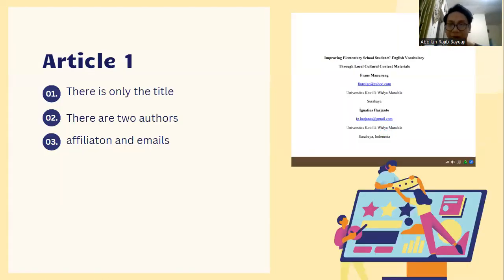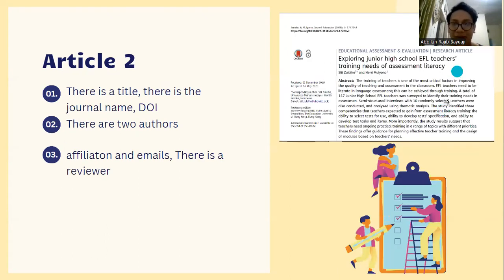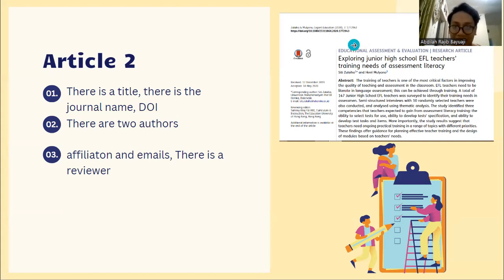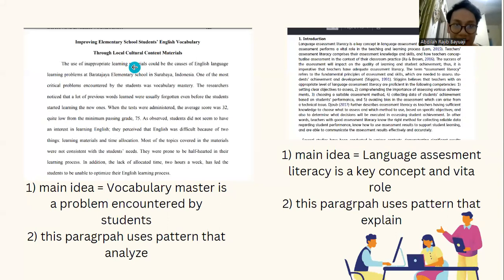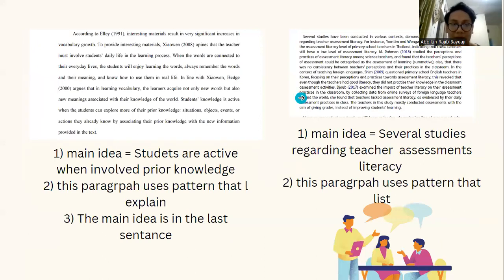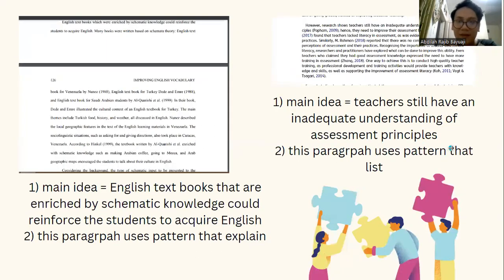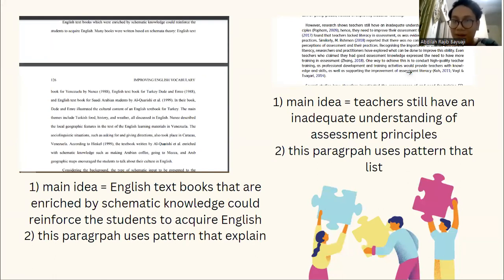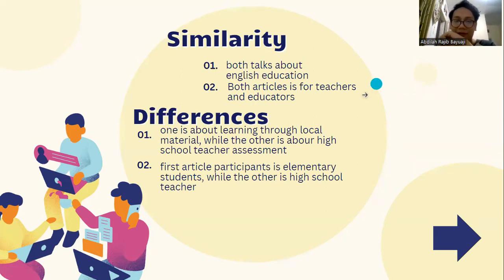Comparing Two Articles// Abdilah Rajib Bayuaji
Assalamualaikum
Hello everyone, my name is Bayu from the 3rd semester and this is my video for critical reading assigment.